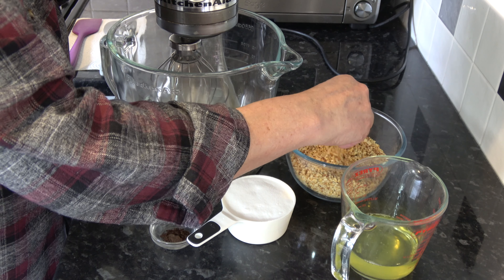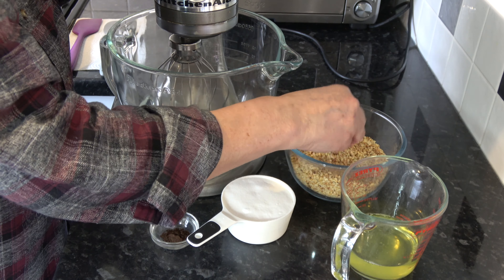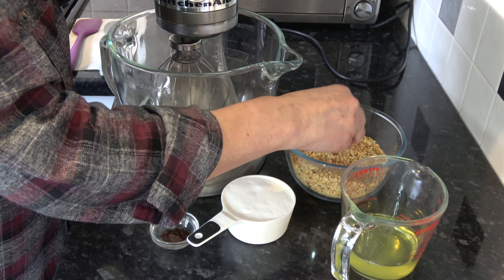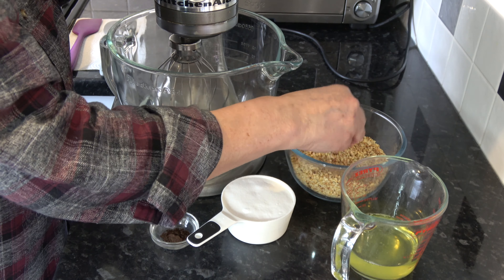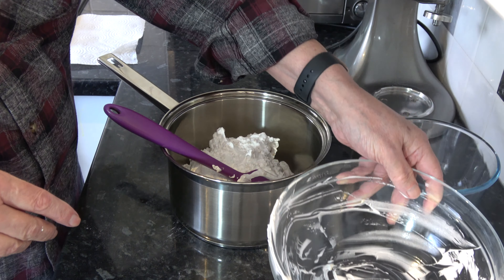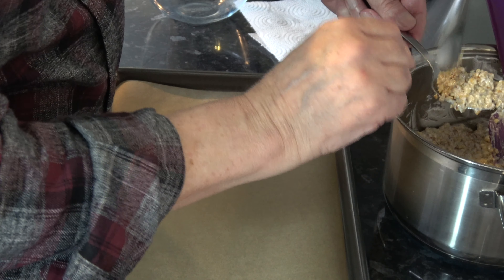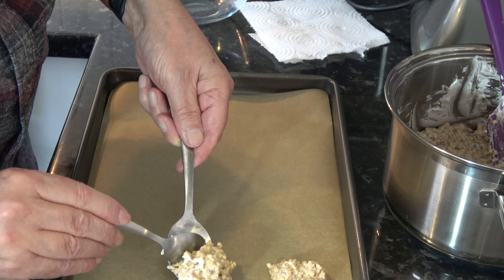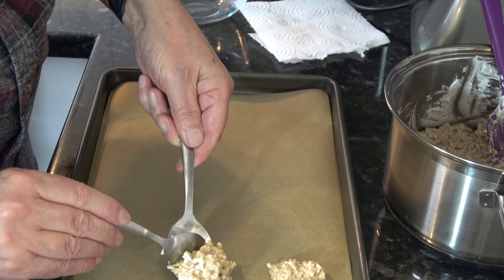Brutti Ma Buoni - Ugly But Good Cookies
These delicious Italian Cookies, with an English name of Ugly But Good really  are just that.  They don't look so pretty but with the crunchy exterior and the chewy meringue centre, with lots of chopped hazelnuts too they are really fantastic.

Remember to check the subtitles, in 12 languages.  They will be online shortly after the video becomes available.